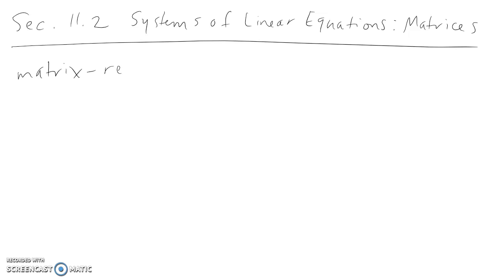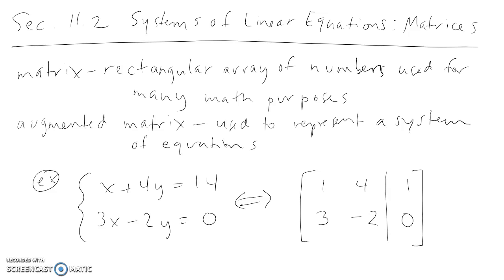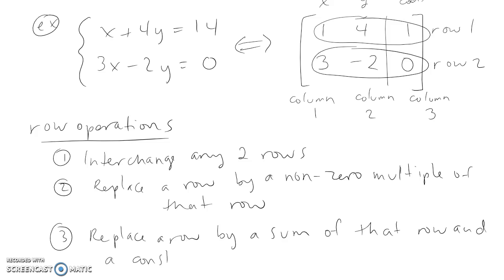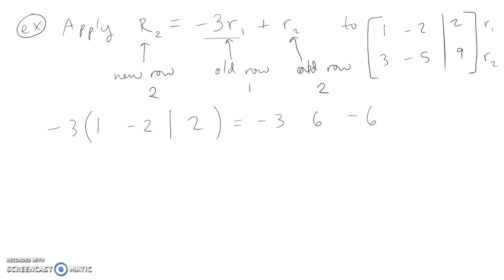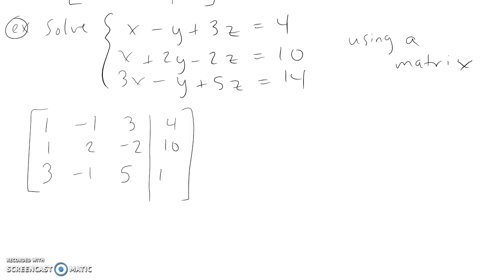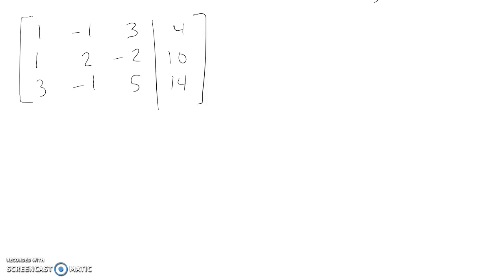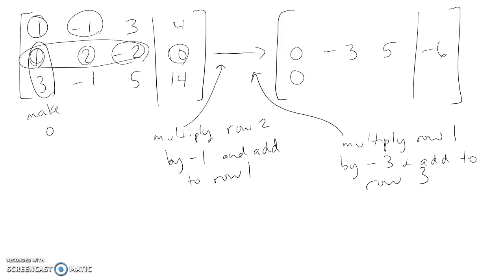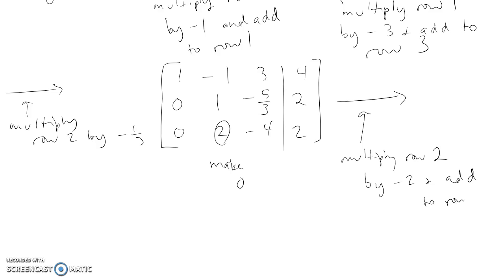Sec 11.2 Systems of Linear Equations: Matrices Part 1